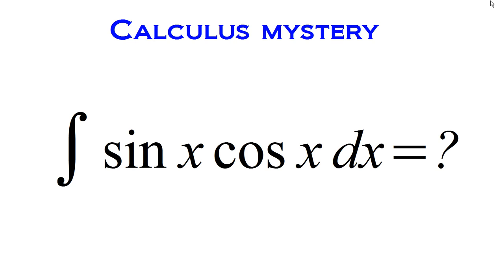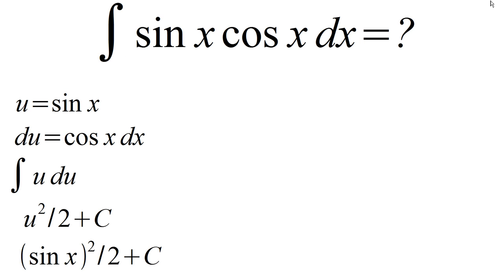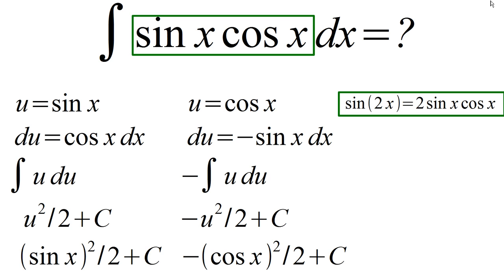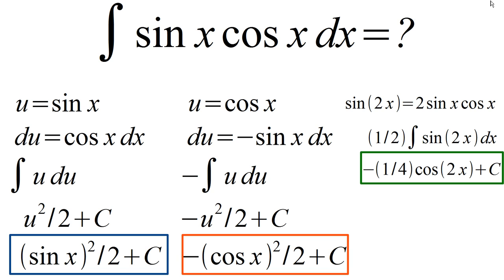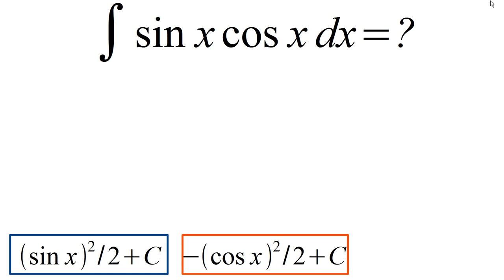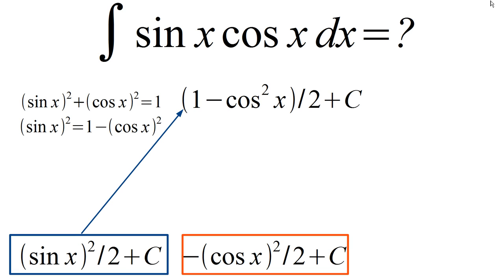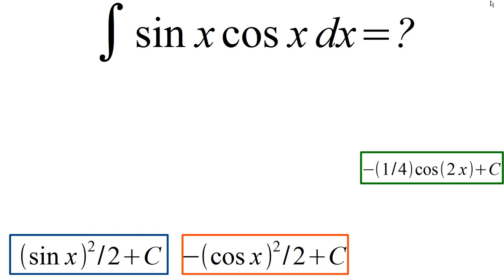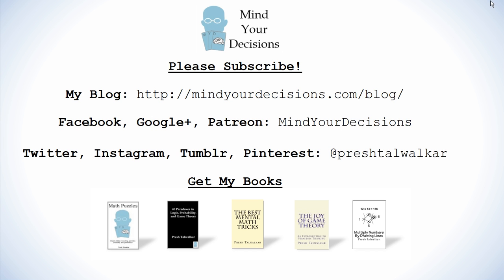The Perplexing Integral Of (sin x)(cos x)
What is the integral of (sin x)(cos x)? The answer seems to depend on how you solve it! Or are the answers related to each other?

My Books